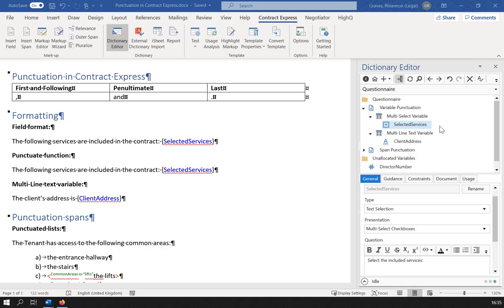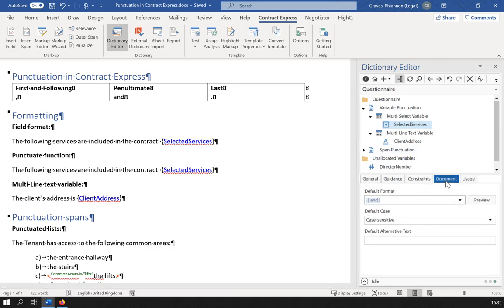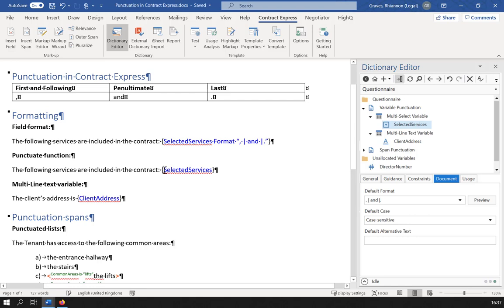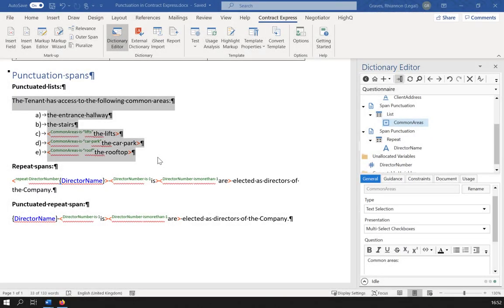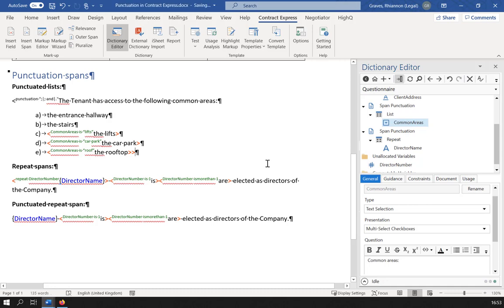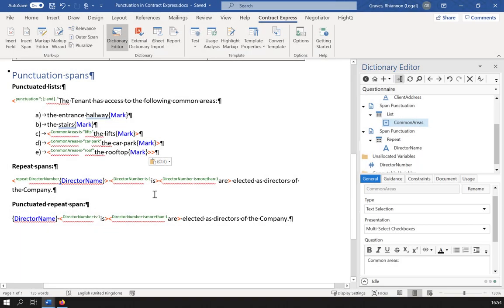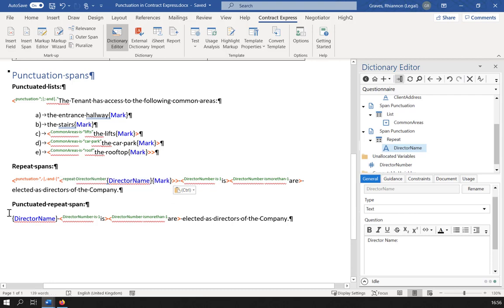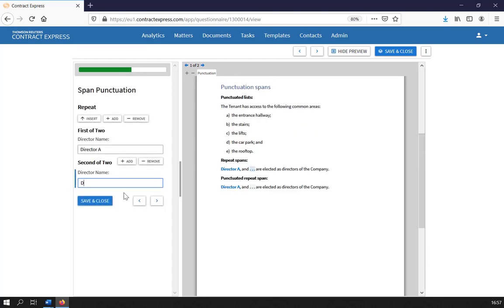Contract Express - Punctuation